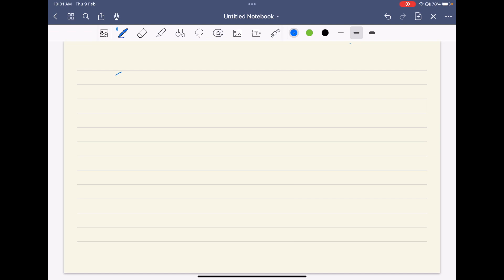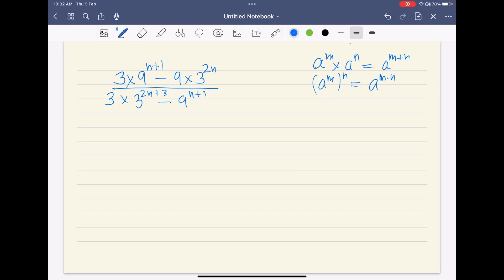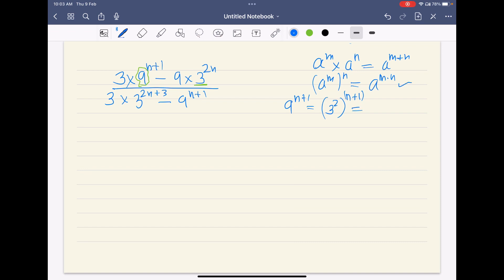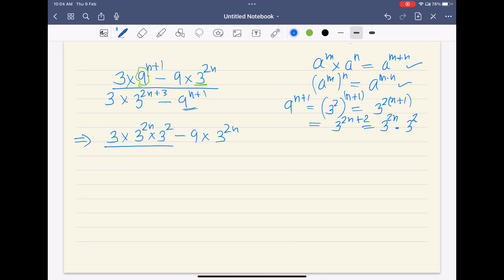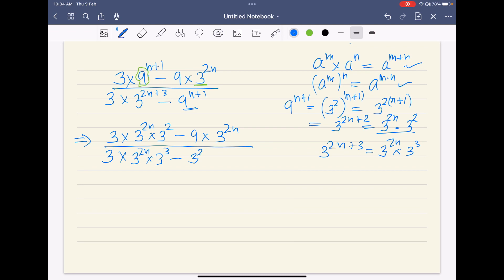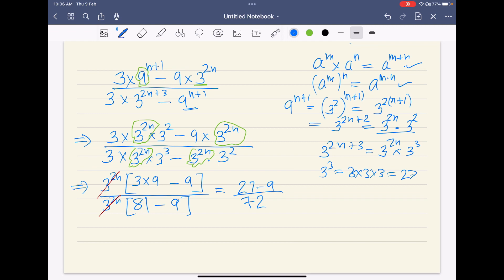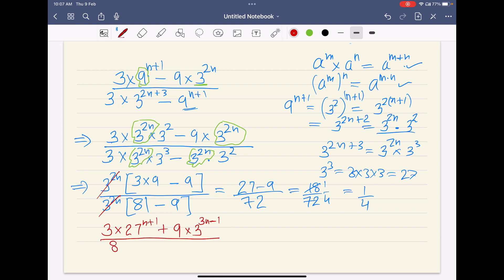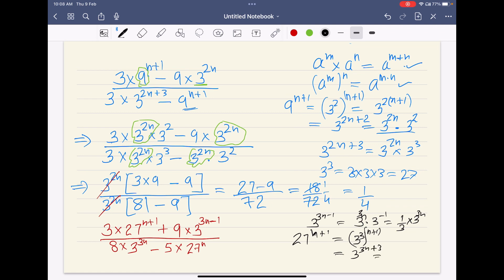Exponents class 9th